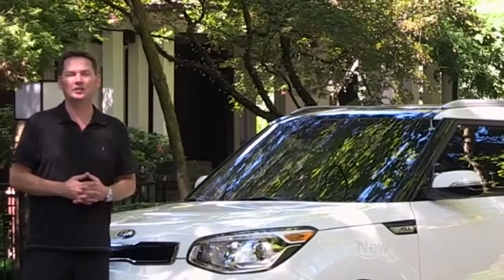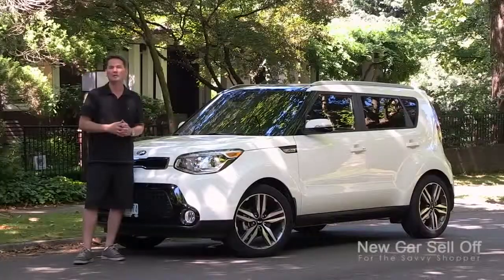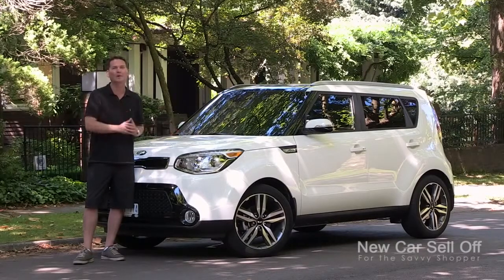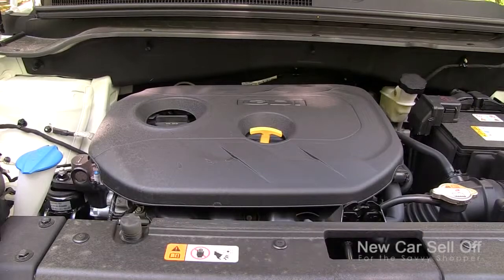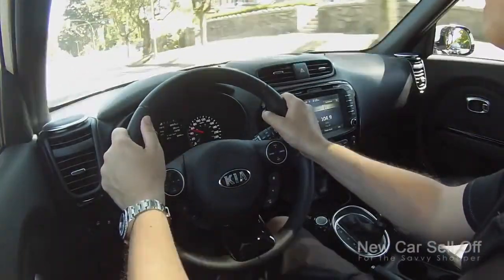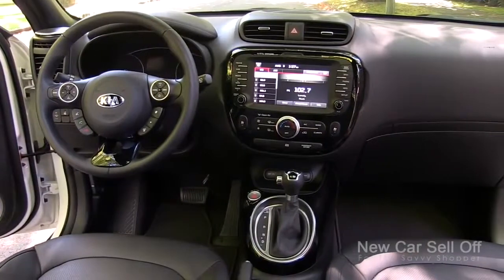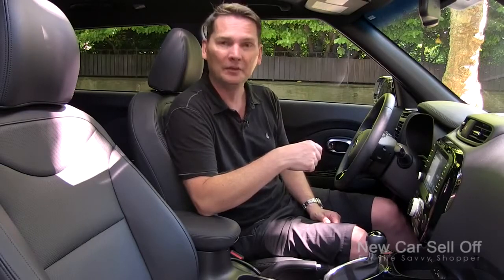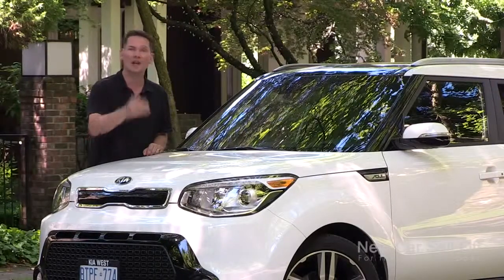New Car Sell Offs Video Review of the 2014 Kia SOUL